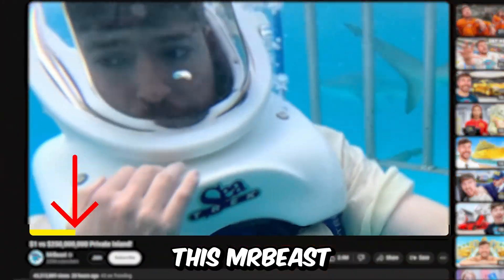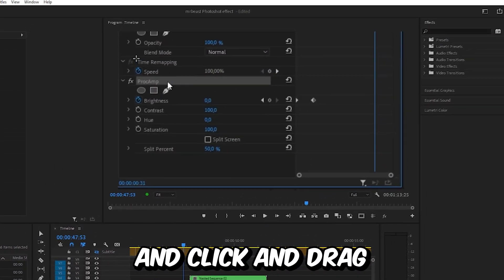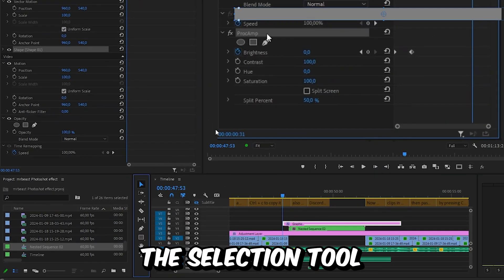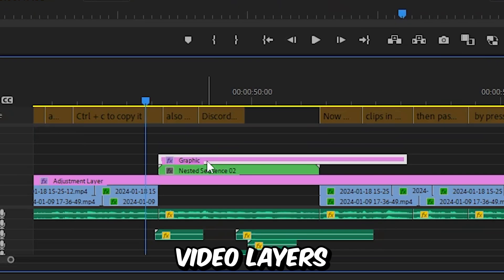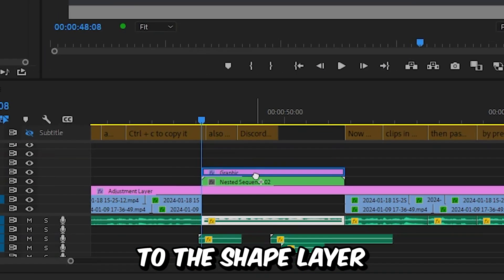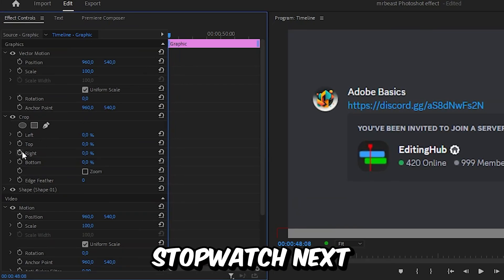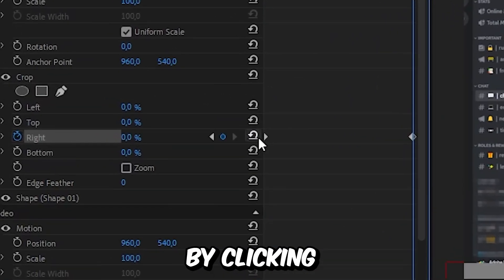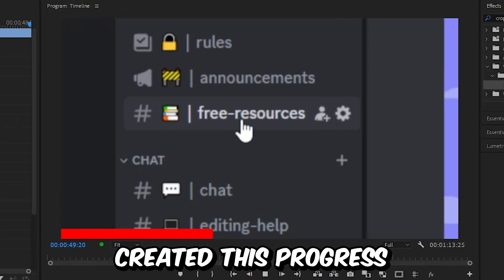How To Make Mrbeast's Progress Bar in Premiere Pro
How to create a progress bar animation in adobe premiere pro 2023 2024

Chapters:
00:00 - MrBeast loading bar animation tutorial
00:06 - Making the progress bar
00:31 - Animating the loading bar